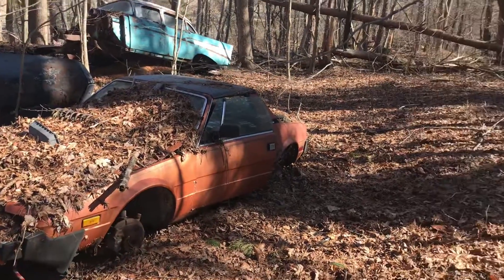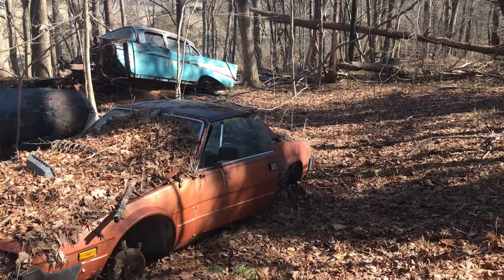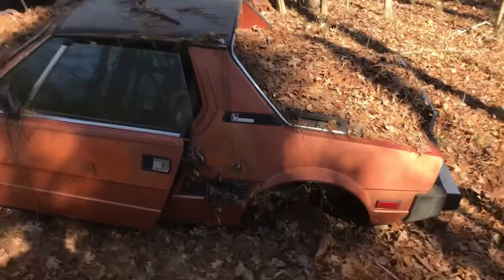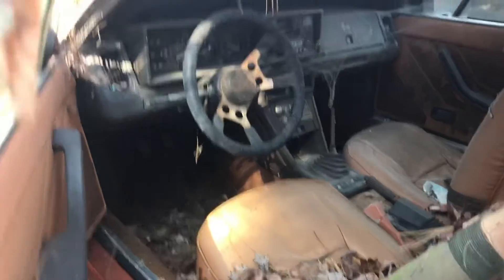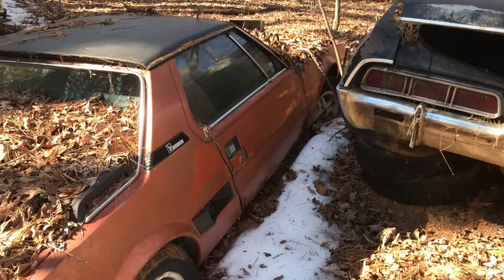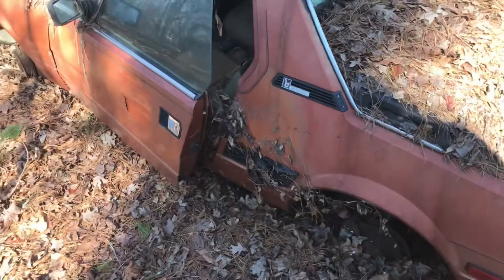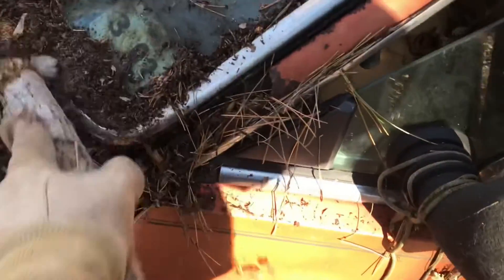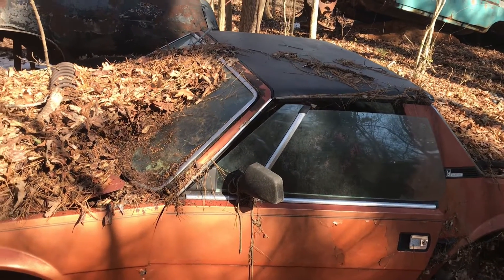Fiat X19 JUNKYARD FIND ! Can it be saved ….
This old Fiat X19 has been left to die in a junkyard. Looks like it’s still pretty complete. Maybe. Can it be saved….probably not. Finding parts for one. And a path through the woods to get it out.